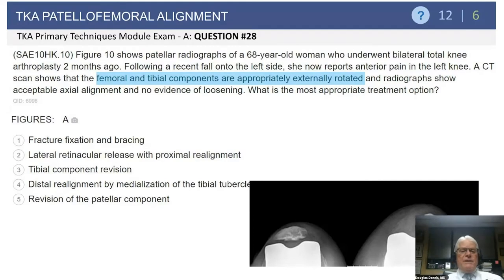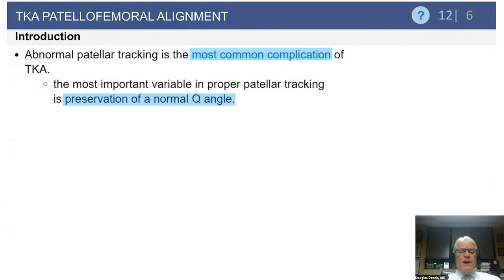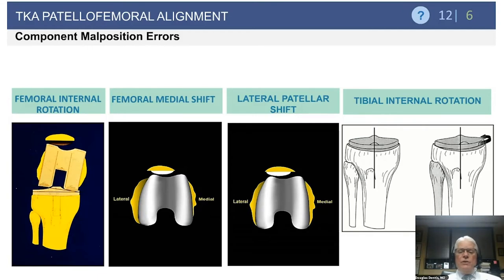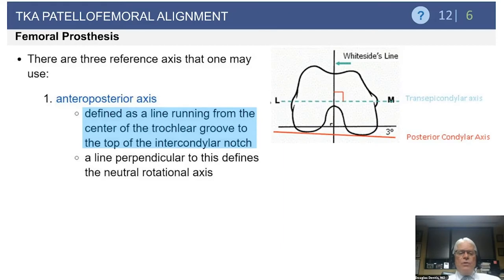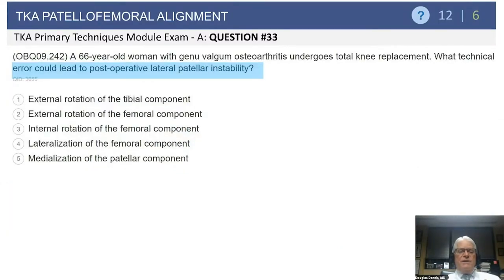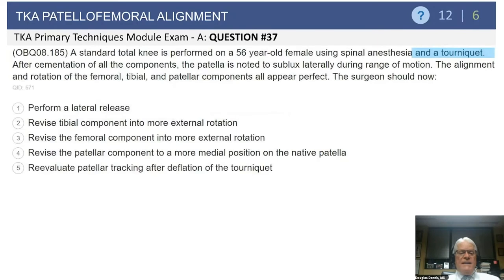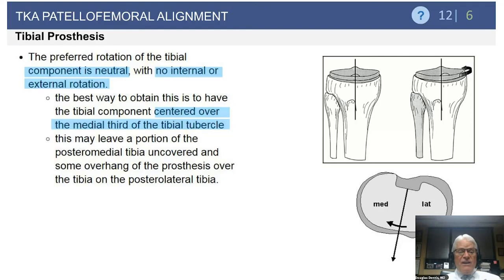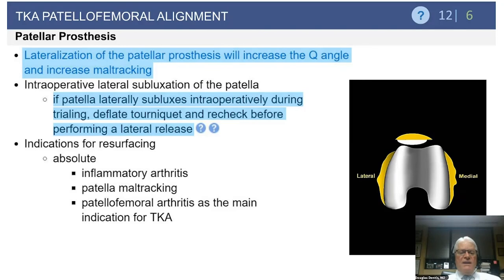TKA Patellofemoral Alignment Exam Review - Ron Delanois, MD